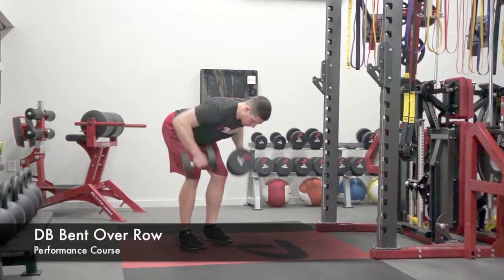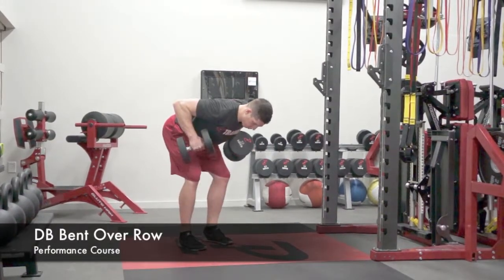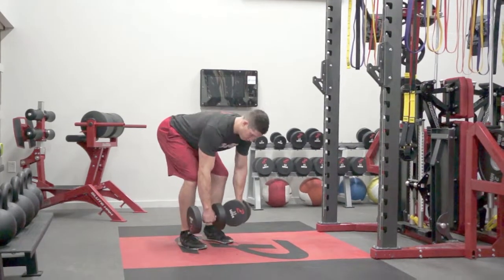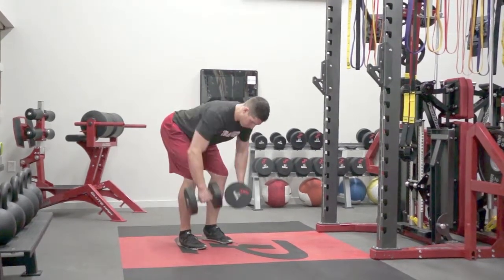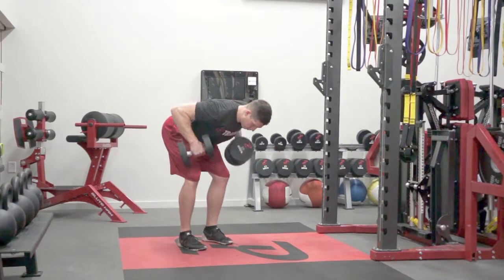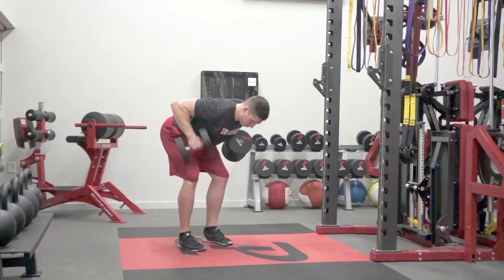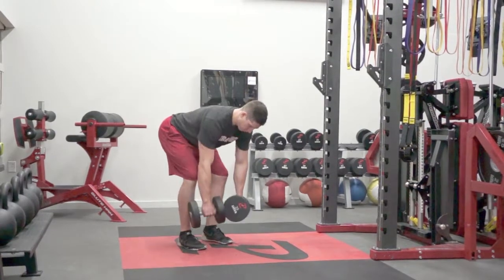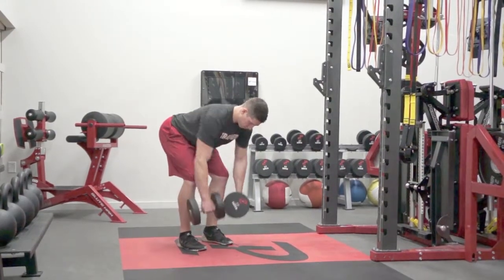DB Bent Over Row